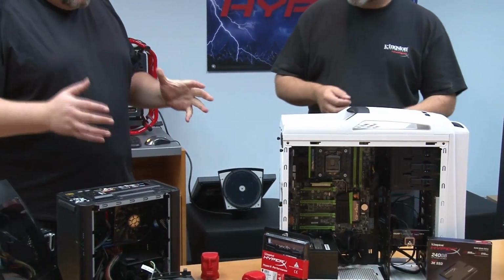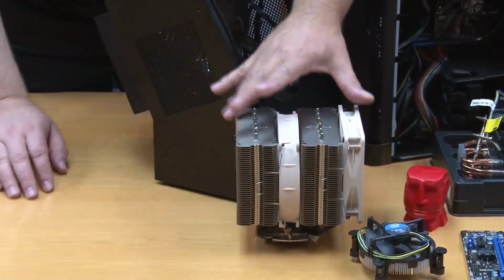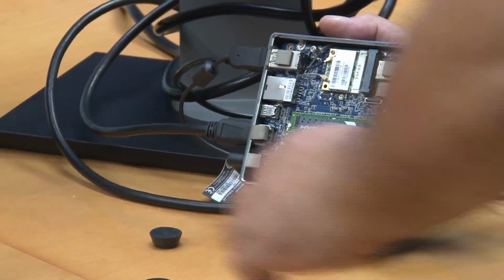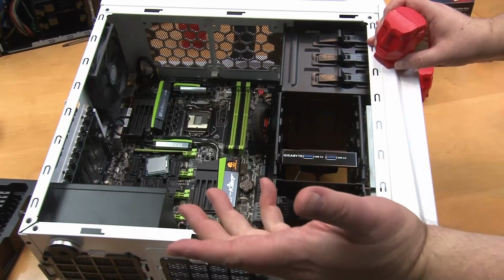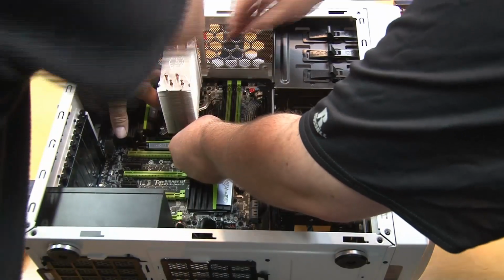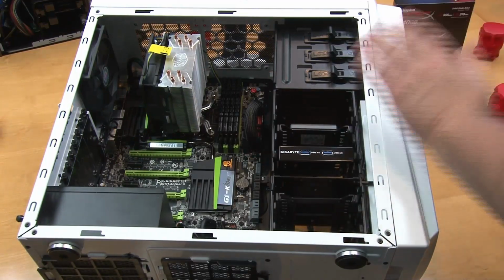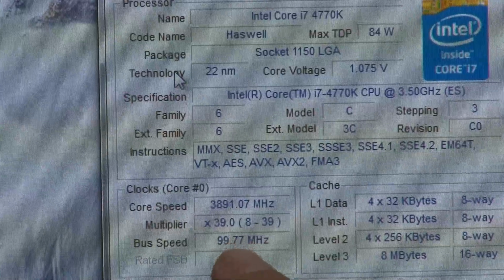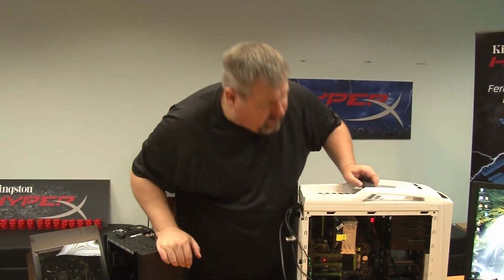Kingston Technology Hyper X - How To Build Your Own Gaming or Overclocking Computer Kingstonhq